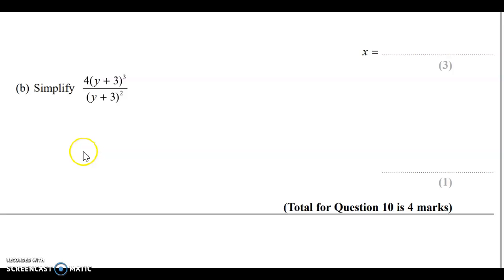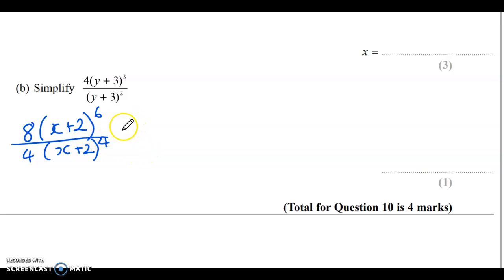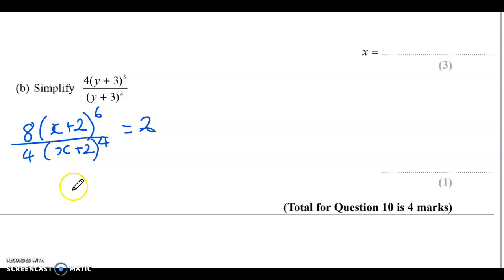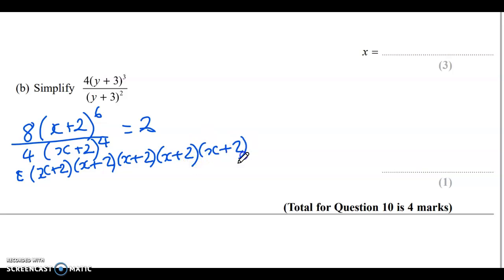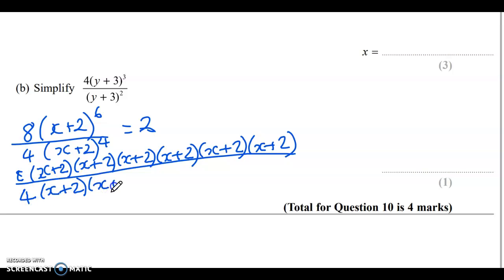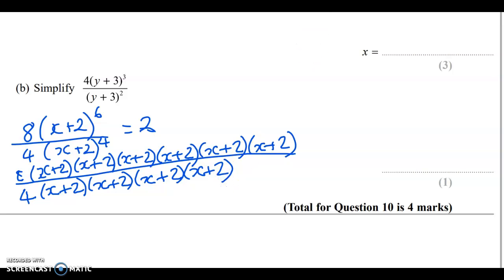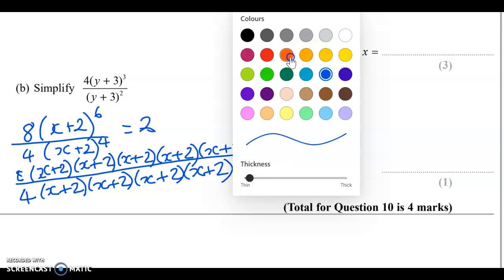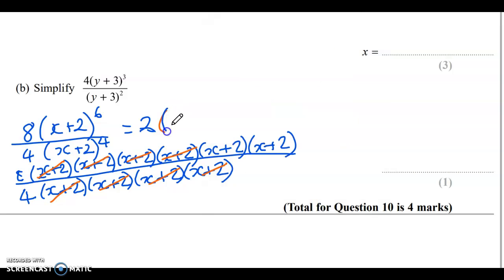algebraic fractions simplyfying